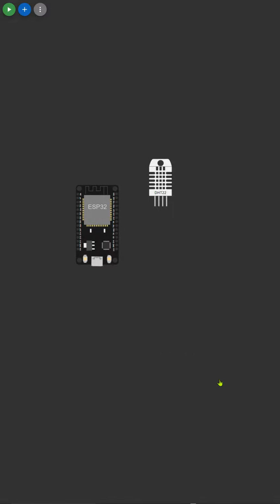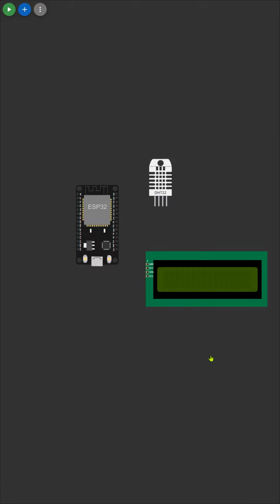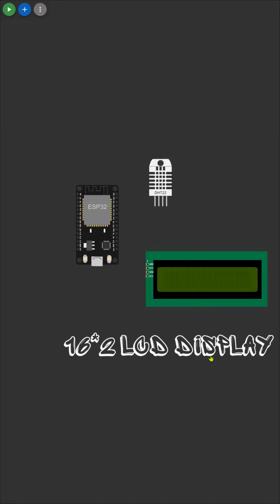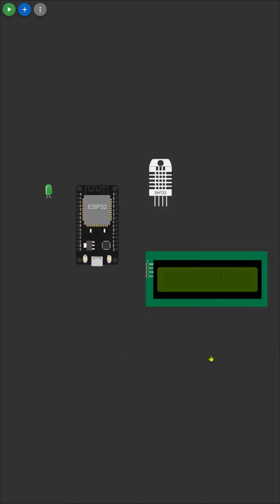ESP32 Weather Wizard: DIY SmartWeather Station 🌦️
🌦️ Build a DIY weather station using ESP32, DHT11 sensor, LCD display, and LEDs! Follow along as we connect the components for real-time temperature and humidity monitoring. Find the code and simulation link pinned in the comments below. Let's dive in!